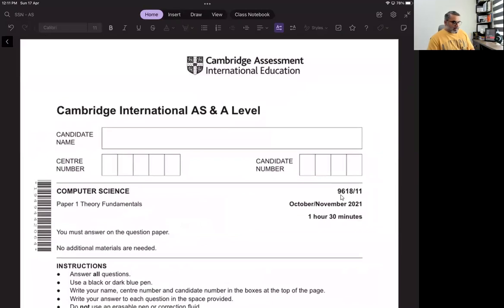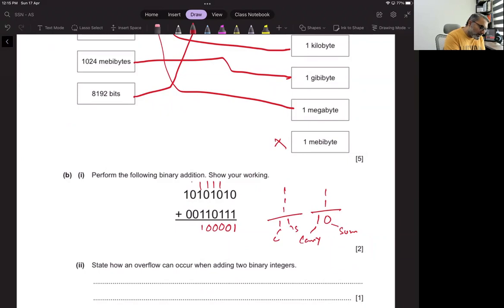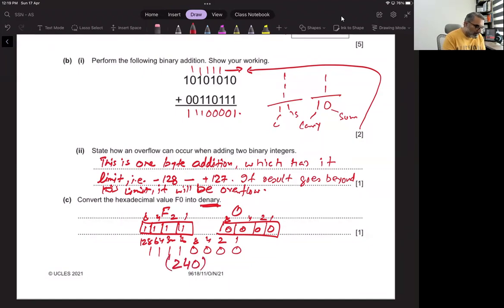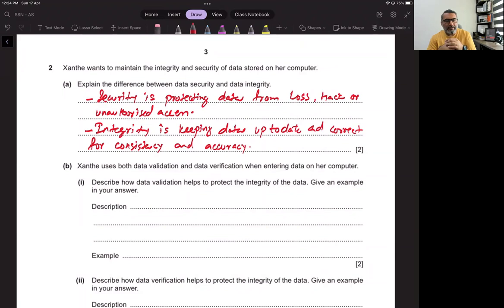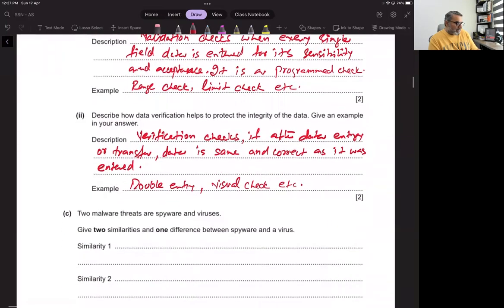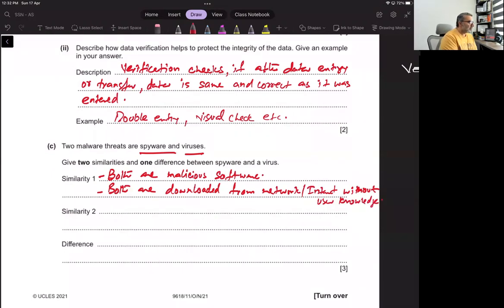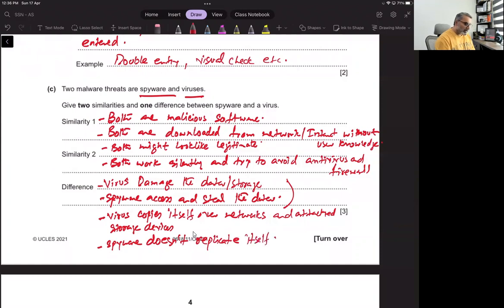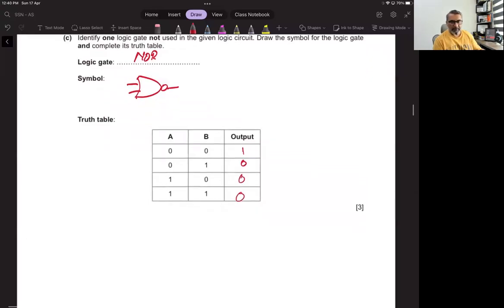9618/11/O/N/21 Past Paper Solution (Part 1 of 3) | Paper 1 Oct/Nov 2021 | AS Level CS | CS with ZAK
Chapters
0:00 Q1 Binary data units
3:17 Q1 (cont.) Binary addition
4:59 Q1 (cont.) Overflow
7:20 Q1 (cont.) Hexadecimal conversion
8:34 Q2 Data security and integrity
10:33 Q2 (cont.) Validation techniques
15:16 Q2 (cont.) Verification methods
19:25 Q2 (cont.) Spyware and virus
25:02 Q3 Logic circuit expression
28:15 Q3 (cont.) Logic gate identification